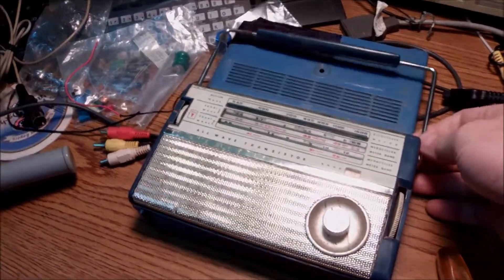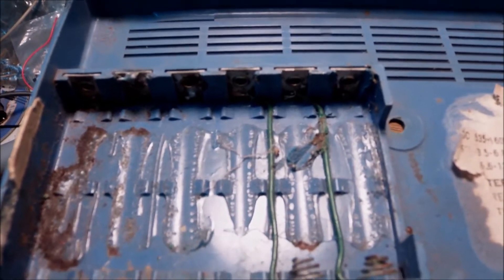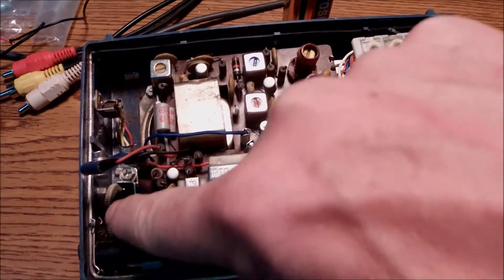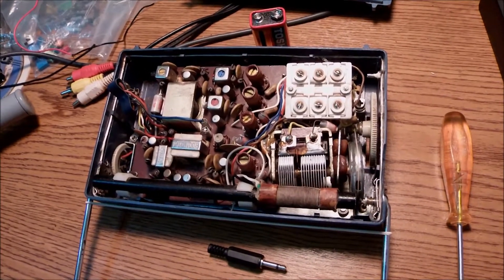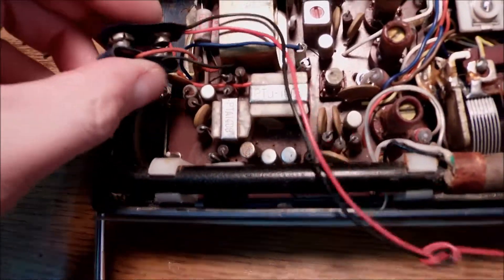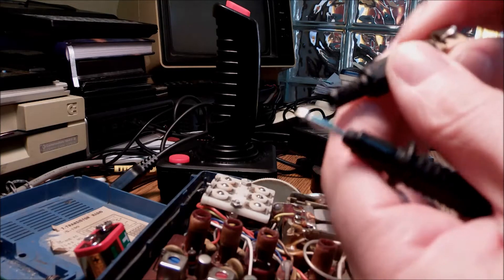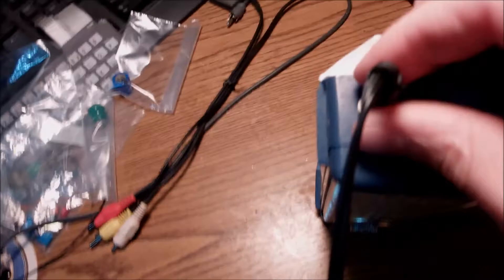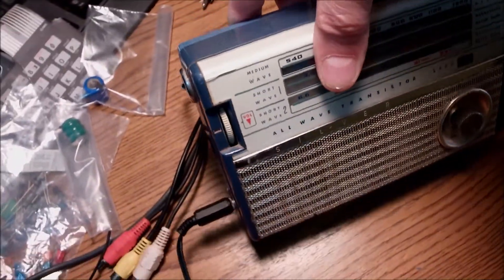SiLVER 7TS-190 - Vintage Radio - Power supply mod.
Not only batteries...
An external power supply mod for old radios in a couple of steps is described here, using a retro receiver from the 1960's and simple - easy to find - materials.

Manufacturer / Brand:         Silver (Brand) - Shin-Shirasuna Electric Corp; Nagoya
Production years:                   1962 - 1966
Bands covering:                       MW/SW1/SW2
Antenna(s):                                Internal rod, single point output for external wire for SW
Power Consumption (mW):  ~300